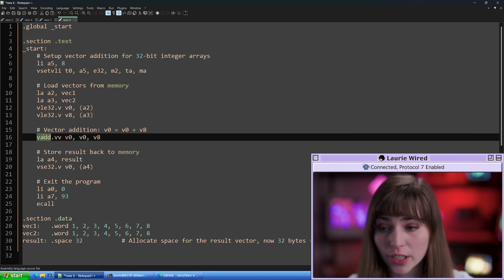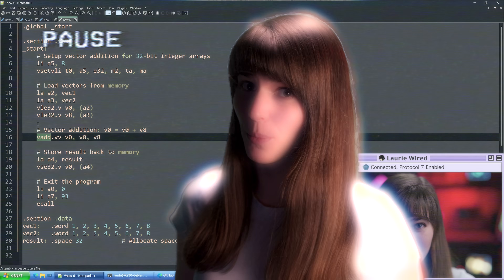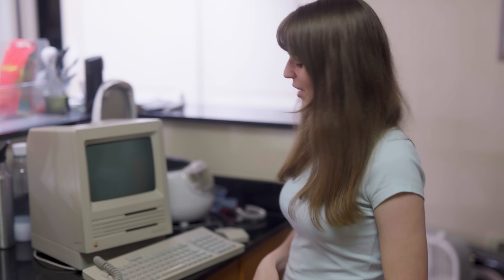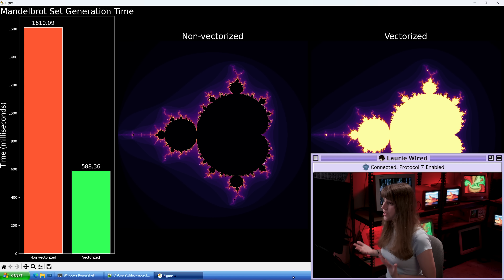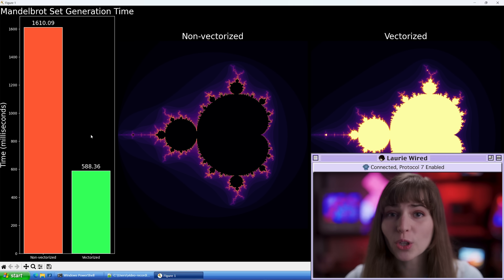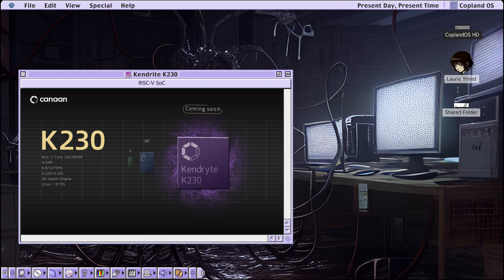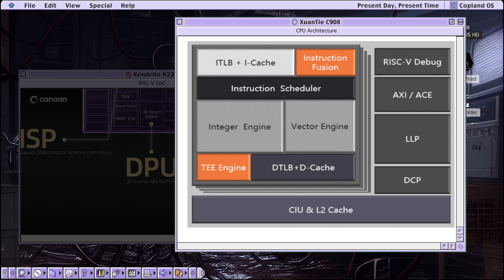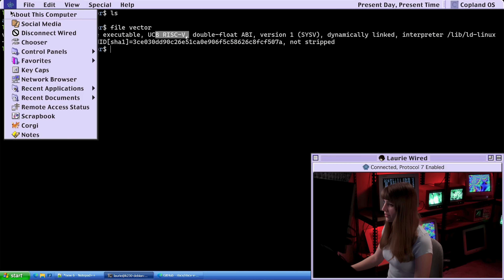The Magic of RISC-V Vector Processing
The 1.0 RISC-V Vector Specification is now Ratified, and the first pieces of silicon using the new spec are starting to hit the shelves.  I go over the utility of Vector Instructions, why you would want them, why you should care, and how to use them in raw assembly code!  We also touch on some complex computer engineering topics like Vector Length Agnosticism.

By the end of this video, you'll understand why this is such an exciting time in computing history!

Note: This video is *not* sponsored, I just think the K230 is an interesting chip.

Timestamps:
0:00 RISC-V ISA Overview
1:50 What are Vector Instructions?
5:46 0.7 Draft Spec vs 1.0 Ratified Spec
7:13 SoC Overview
8:15 Vector Assembly Code
11:01 Real Time Demonstration + GDB
13:20 FFmpeg RISC-V Vector Patch
14:51 Closing Thoughts